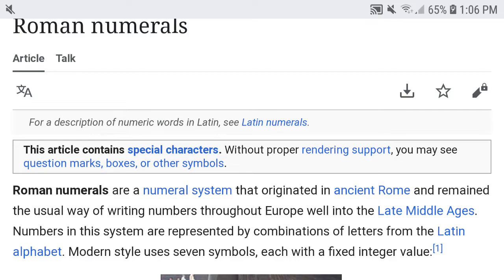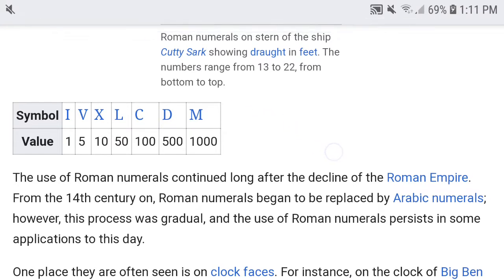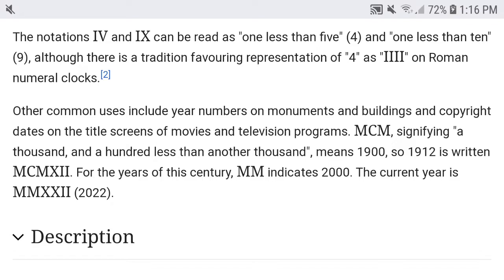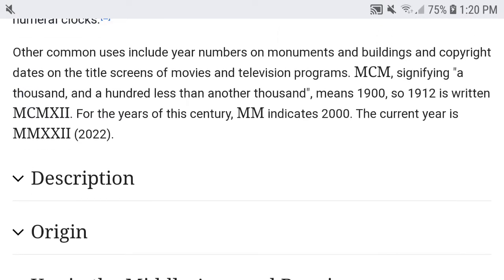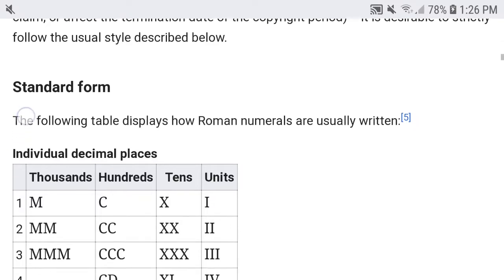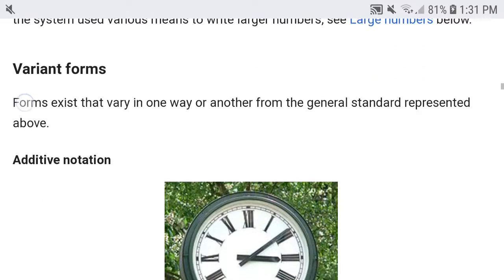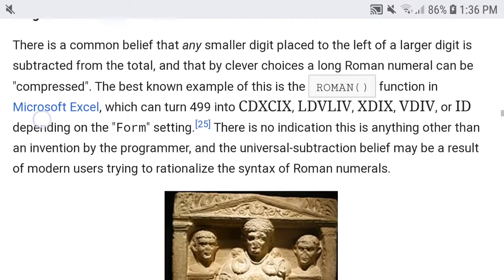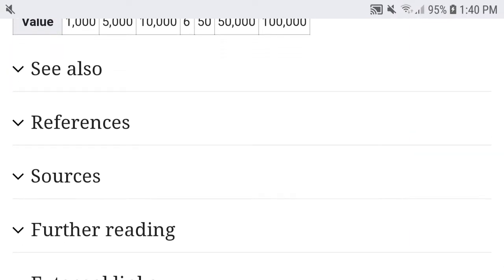Roman numerals, where letters become numbers (118/365)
that's a lot of numbers